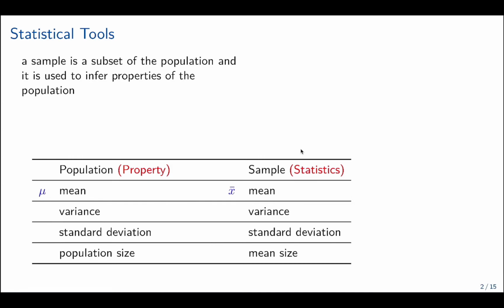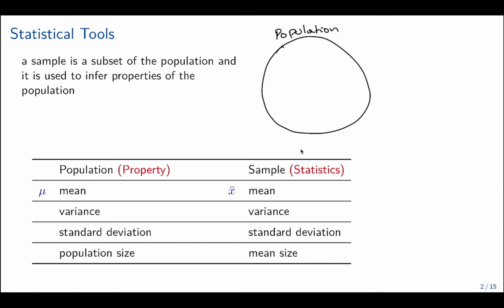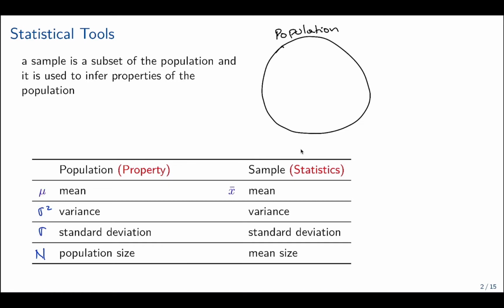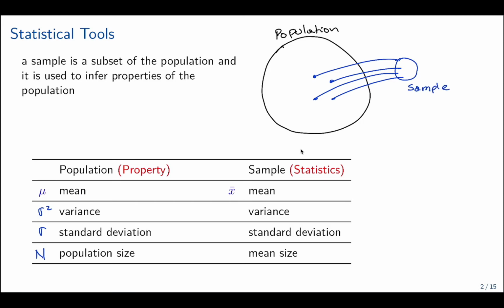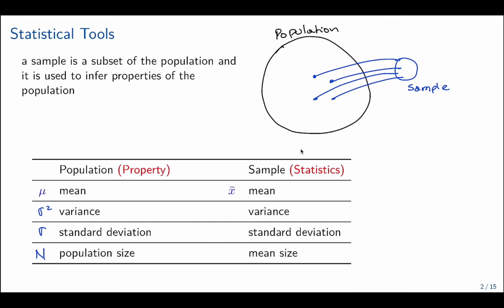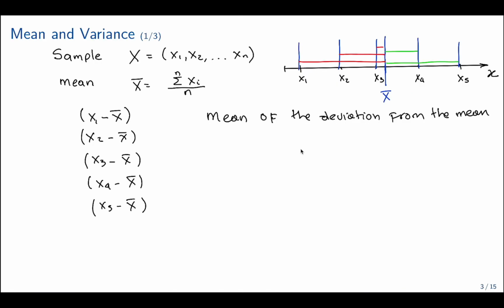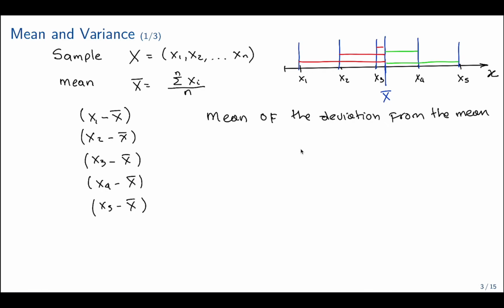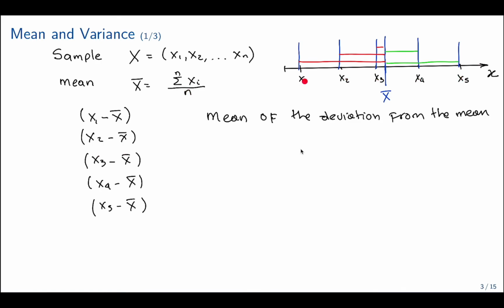1 2 summary statistics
Mean and variance definition